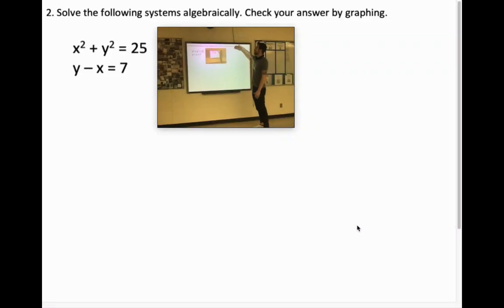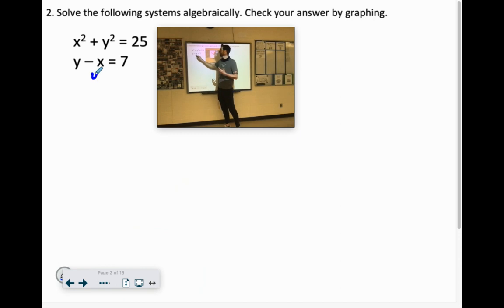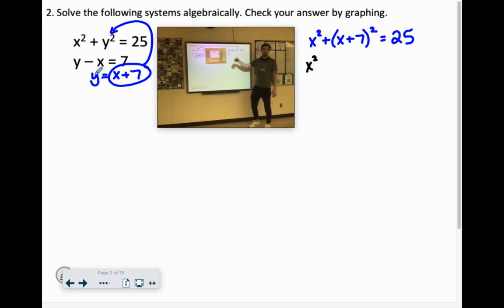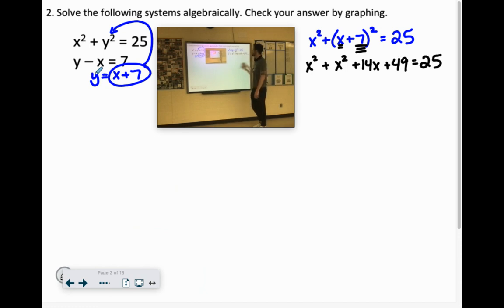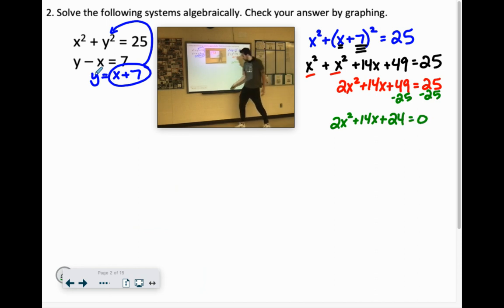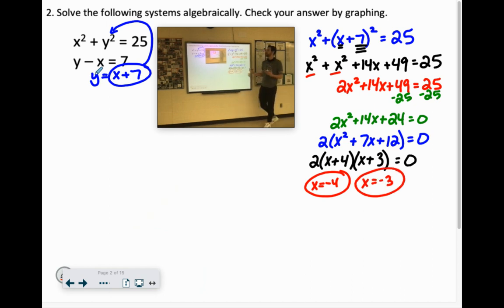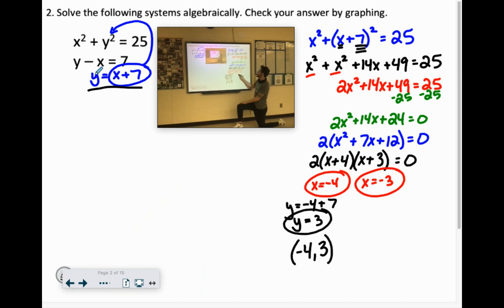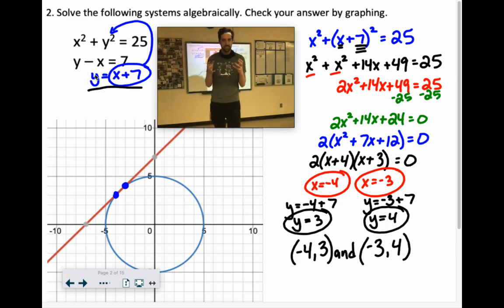A2 QSb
Solving Systems with Quadratic Equations